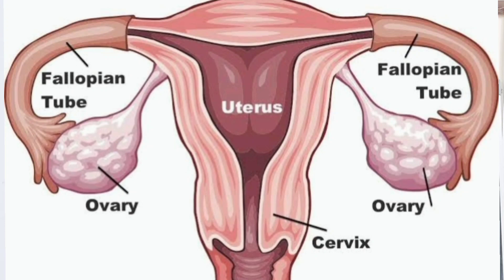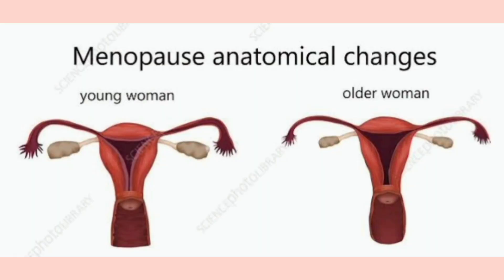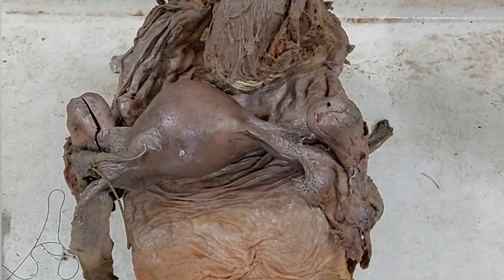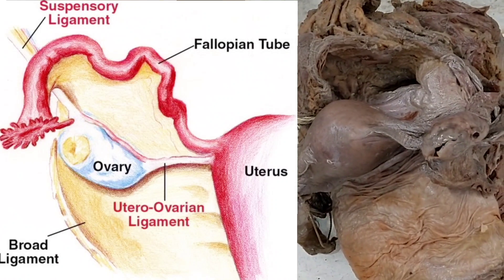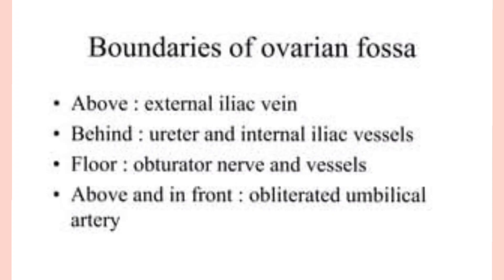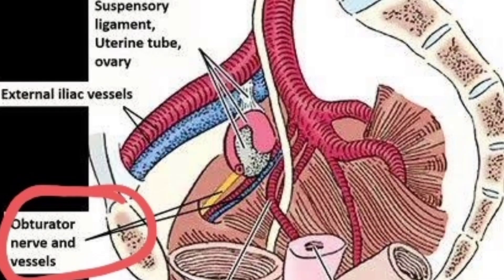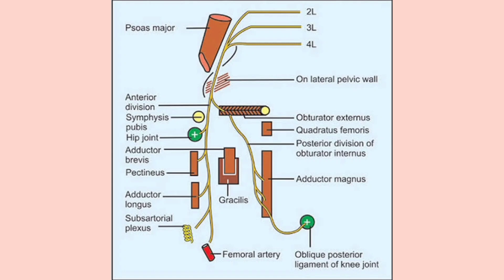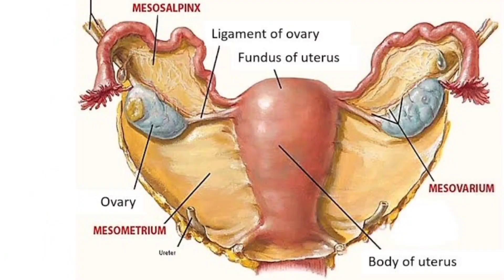Ovary l Anatomical features l Ovarian fossa l Applied anatomy l Professor Tapan Kumar Jana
Important video for examination